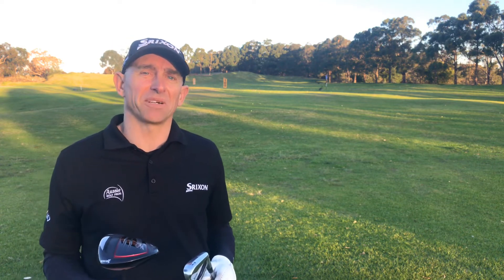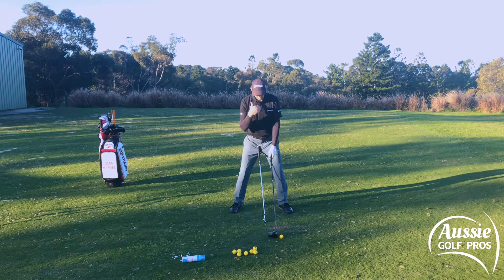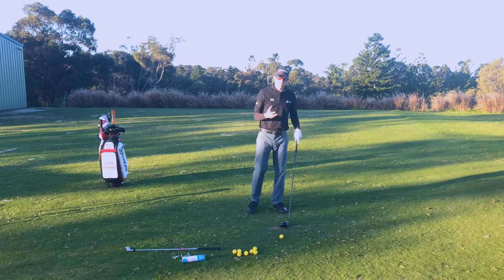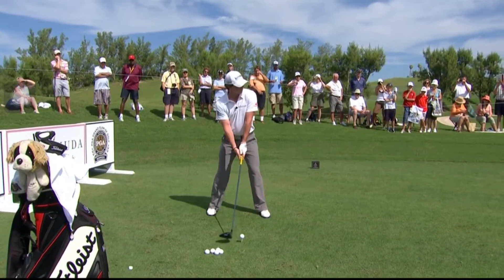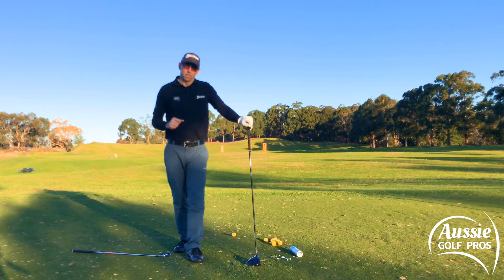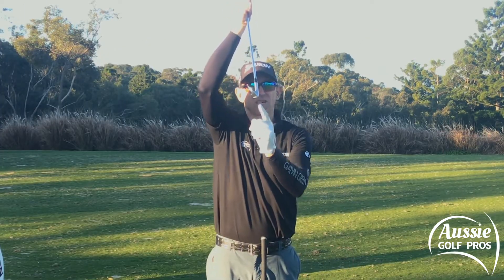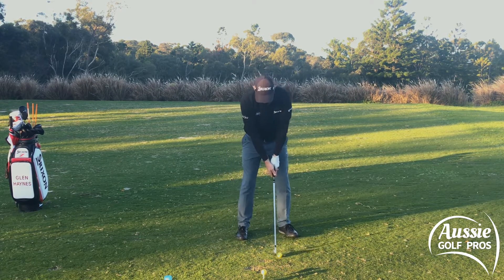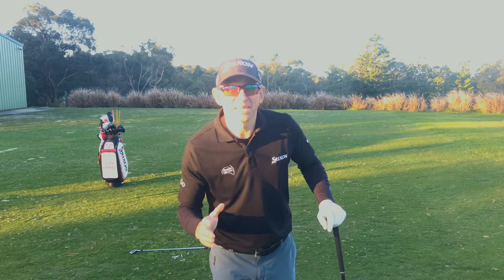Driver Swing vs Iron Swing (2 Most Important Differences)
Driver Swing vs Iron Swing (The 2 Most Important Differences No-one Tells You)

Most golfers would all agree, that the setup should be different between the irons and driver. We want to hit the ball with a more ascending strike with the driver and we need to ‘compress’ our irons, so that we strike the ball and then the turf.

However, should there be a conscious difference during the swing? Sure, many golfers will swing a little linger and a little faster with the driver but what about technique?

The Aussie Golf Pros argue that for the majority of golfers, we’re better off relying on the setup to produce the differing angles of attack.

There are two specific differences, that other channels seem to ignore. These two small but important factors are often overlooked and we highlight them here.

CONNECT WITH AUSSIE GOLF PROS

Look out for different topics, such as Mindful Monday and TPI Friday. Coming soon is our new series - Golfing Myths.